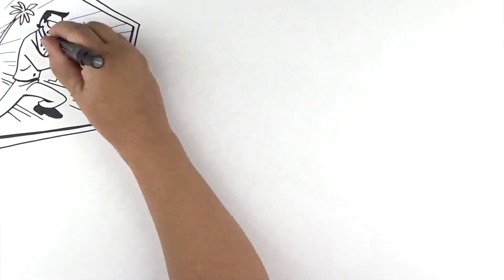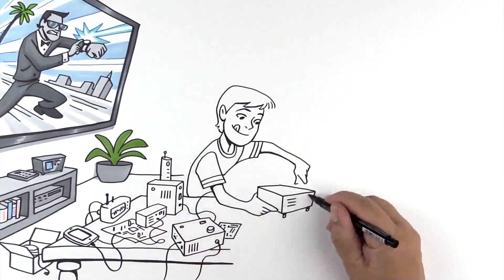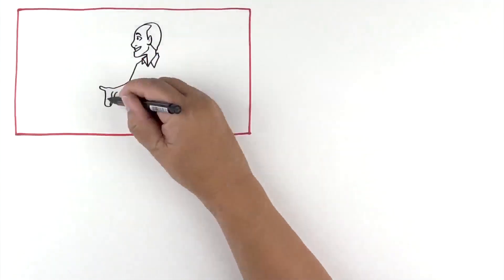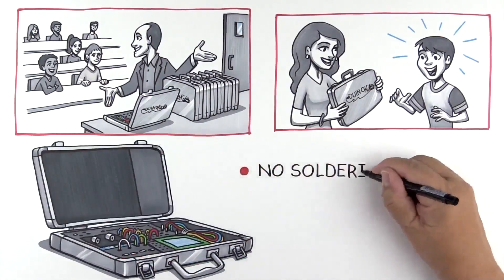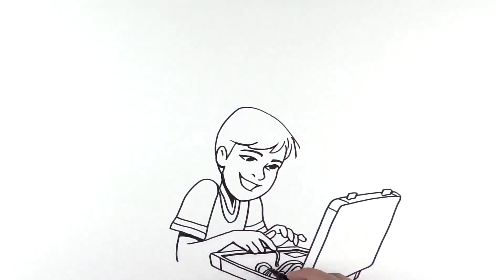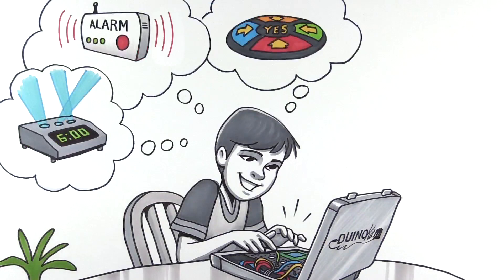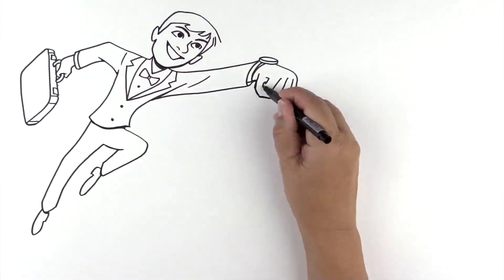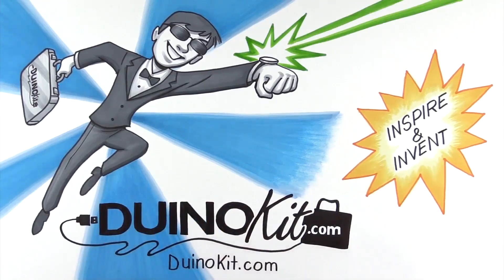DuinoKit - What is a DuinoKit? - Please share this video!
The DuinoKit and an Arduino base electronics discover kit designed to make it fast and simple to learn the basics of electronics and programming in a self-contained kit.

With no soldering or electronics experience, you can quickly start learning and designing new projects.